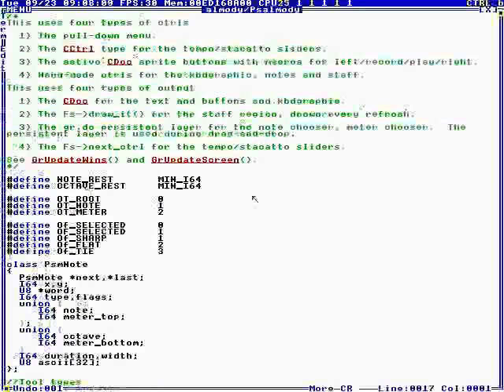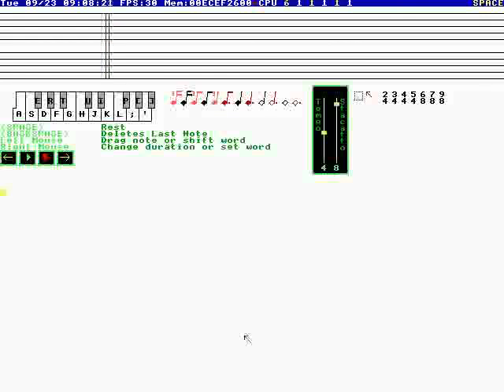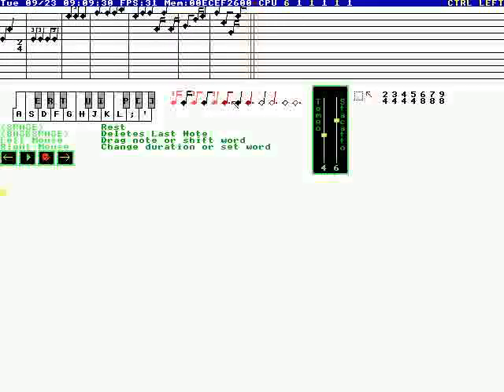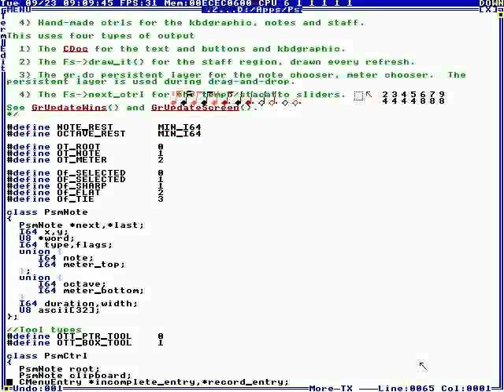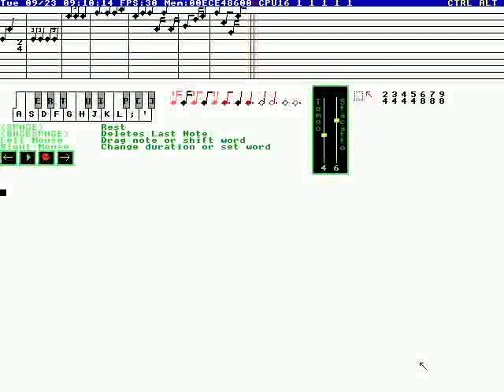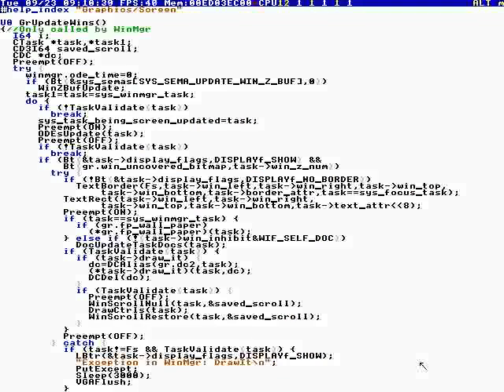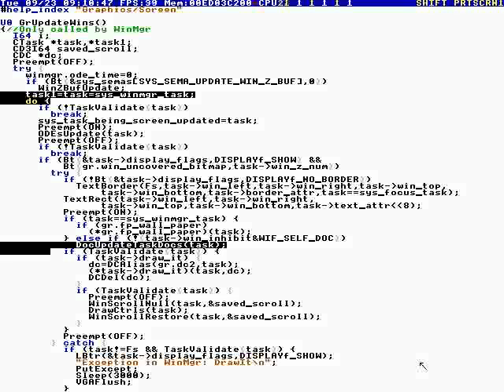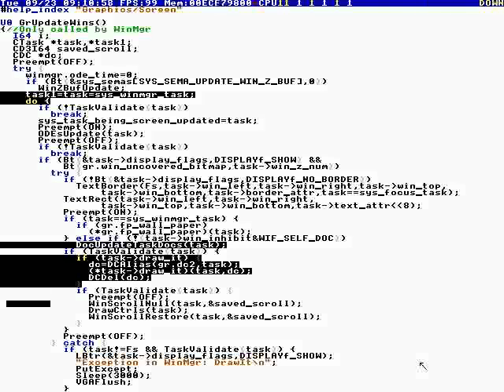TempleOS - 5 Minute Random Code Walk Thru #17